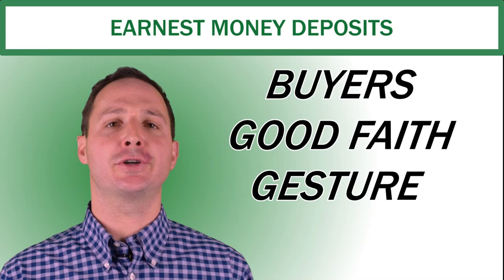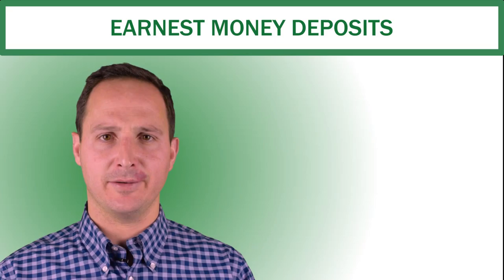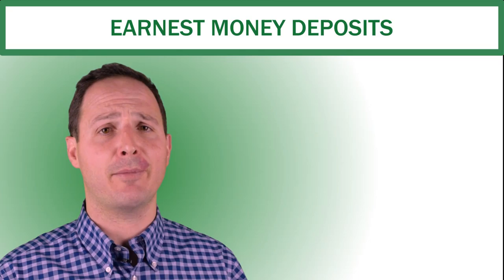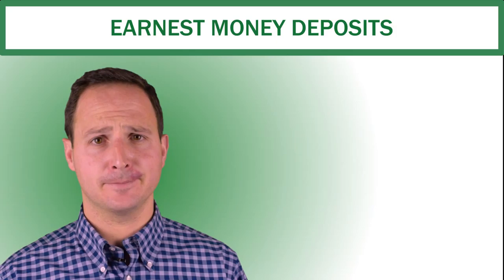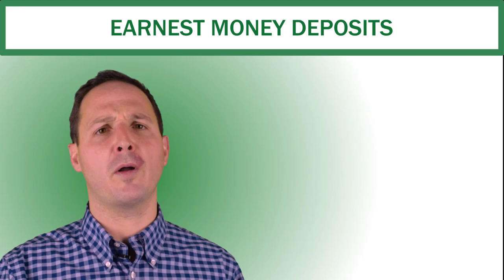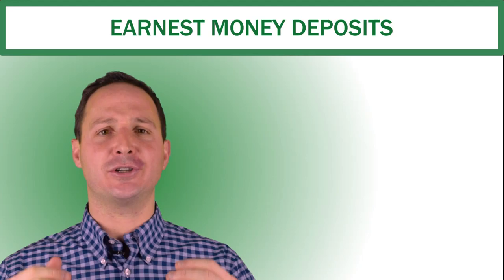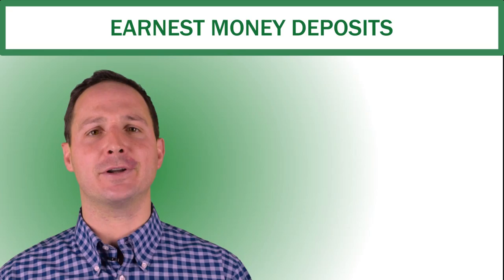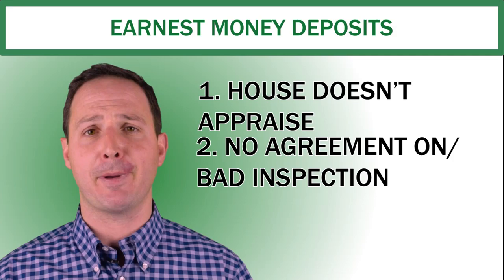What is an Earnest Money Deposit?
In this video Larry Gibbons President of The Gibbons Group located in Bethesda Maryland talks about what is earnest money in a real estate transaction.  Larry also discusses what is earnest money in real estate, and how an earnest money check is used.

So what is earnest money?  Earnest money is a good faith deposit used in a real estate transaction.   Earnest money and security deposit are similar in that they reserve you the right as the buyer or renter to take your time evaluating the property.   Earnest money is usually paid in the form of an earnest money check.